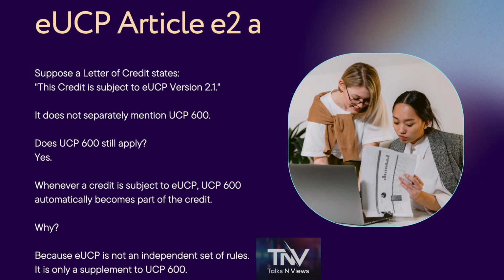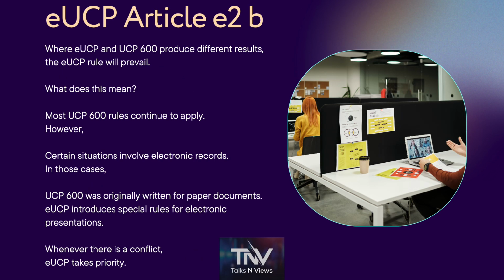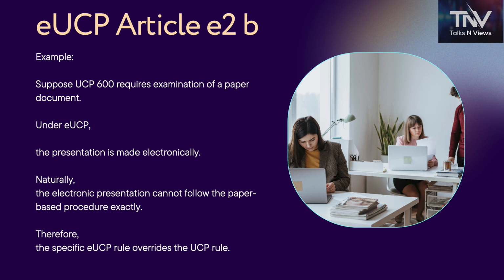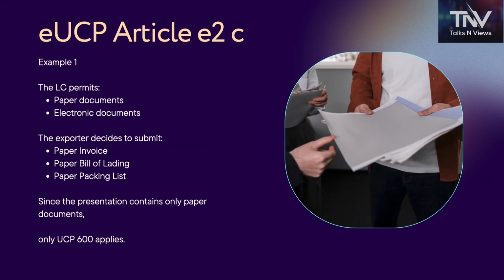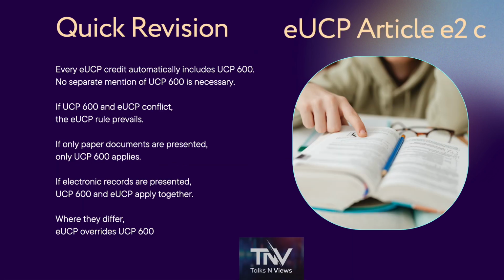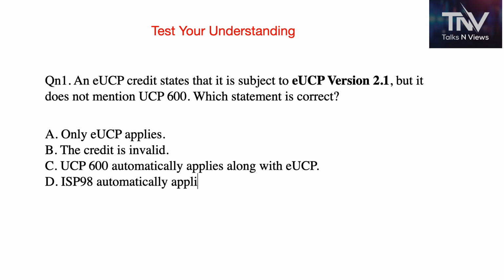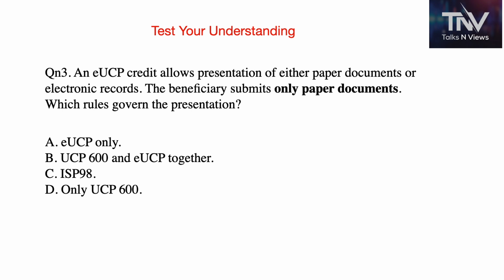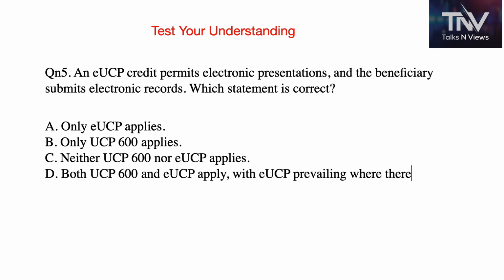eUCP 2.1 Masterclass for CDCS | Article 2 Explained with Examples With Sample CDCS questions.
Confused about when UCP 600 applies and when eUCP takes precedence? This is one of the most important concepts every CDCS aspirant and Trade Finance professional must understand.

Welcome to Episode 2 of the eUCP Version 2.1 Masterclass Series, where we simplify Article e2 – Relationship of eUCP to UCP 600 using practical banking examples, simple explanations, and CDCS exam-focused tips.

🎯 In this video, you'll learn:

✅ Does UCP 600 automatically apply to an eUCP Credit?
✅ What is the relationship between UCP 600 and eUCP Version 2.1?
✅ When does eUCP override UCP 600?
✅ What happens if only paper documents are presented?
✅ What rules apply when electronic records are presented?
✅ Real-life Letter of Credit examples for easy understanding
✅ CDCS examination tips and memory tricks
✅ 5 CDCS-style multiple-choice questions with detailed explanations

This episode is ideal for:

✔ CDCS Aspirants
✔ Trade Finance Professionals
✔ Documentary Credit Officers
✔ Export & Import Executives
✔ Bankers handling Letters of Credit
✔ International Trade Professionals
✔ Students preparing for Trade Finance certifications

📚 Series Playlist: eUCP Version 2.1 Masterclass – Article-by-Article Explained

If you're preparing for the CDCS examination, don't miss the upcoming episodes where every article of eUCP Version 2.1 will be explained in simple language with practical examples and exam-oriented questions.